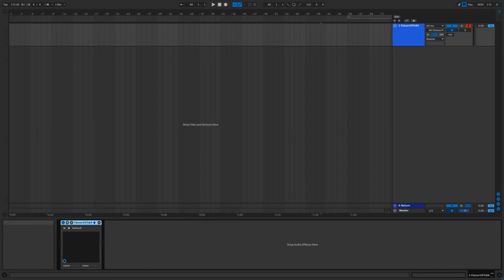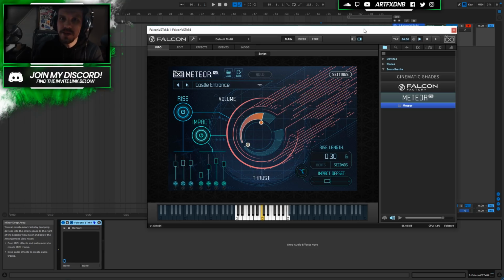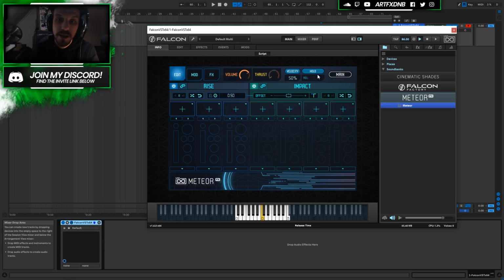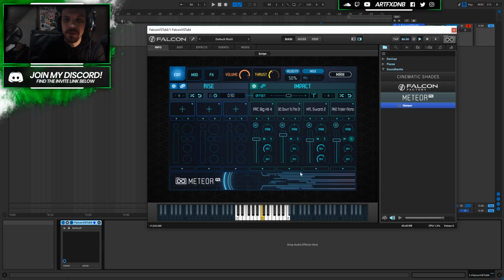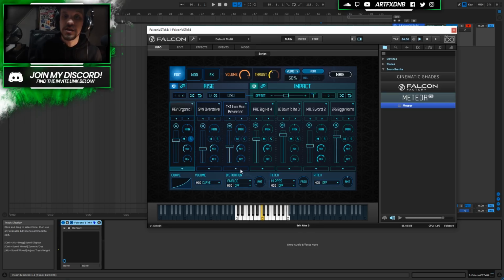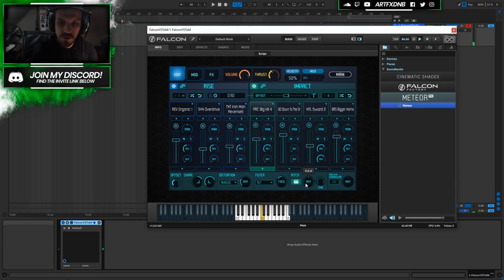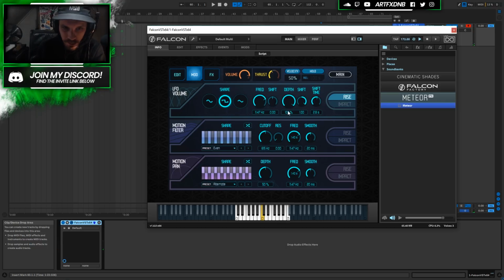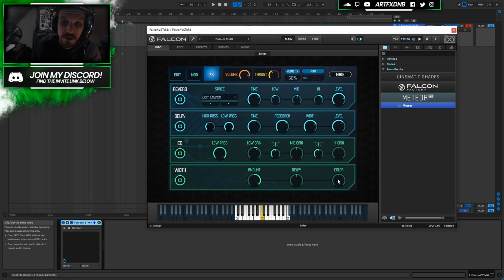Cinematic sound effects with ease using UVI Meteor FX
// For vocal samples check out my sample pack 'Dark Underground Vocals' on Loopmasters

I do regular music production videos about Ableton Live and third party plugins. This channel has slowly evolved into a more Drum & Bass orientated channel... So if you like to bop your head like me, please subscribe to this channel and don't forget to click the little 'Bell' button to get notified of all my uploads!